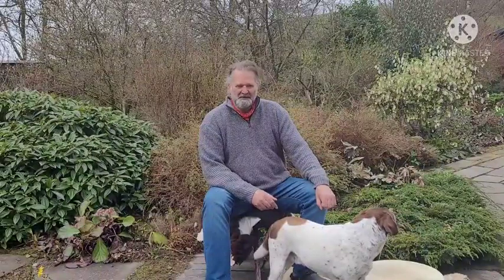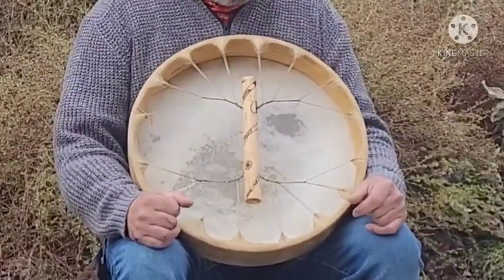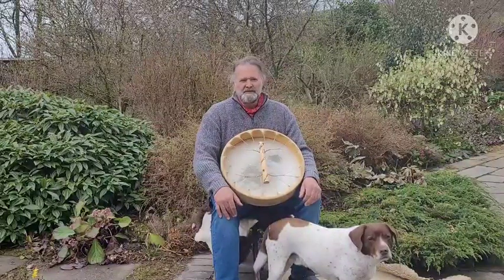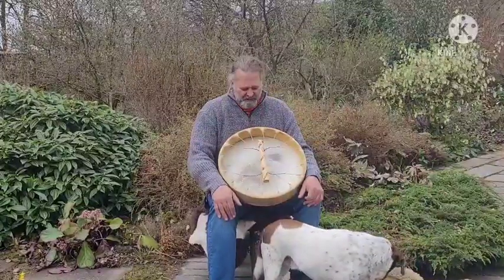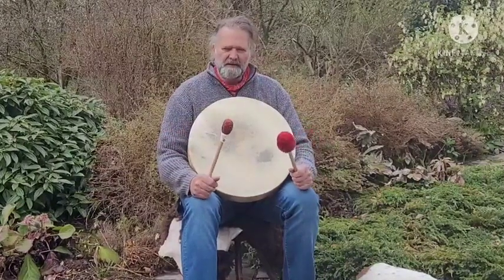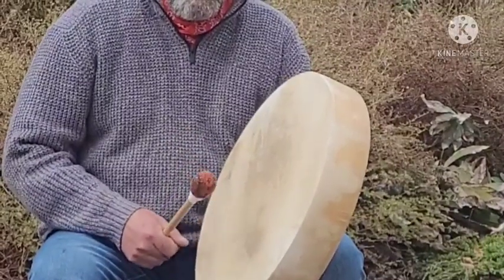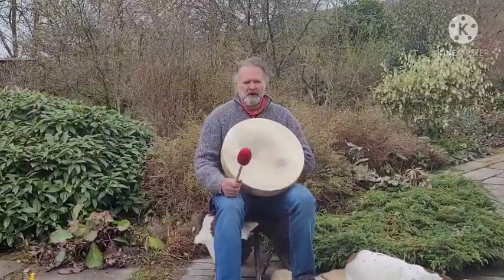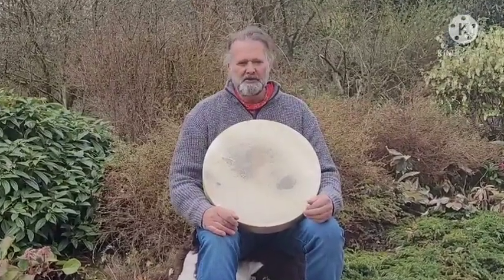buffalo skin Shamanic drum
buffalo skin Shamanic drum sound demo